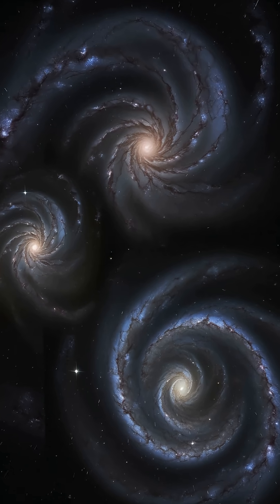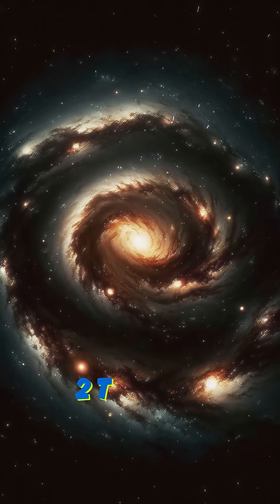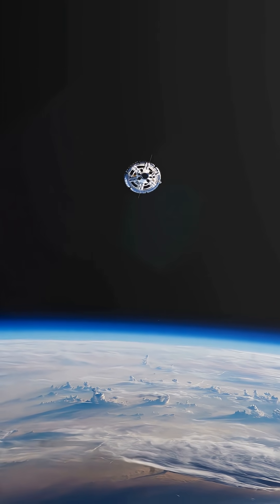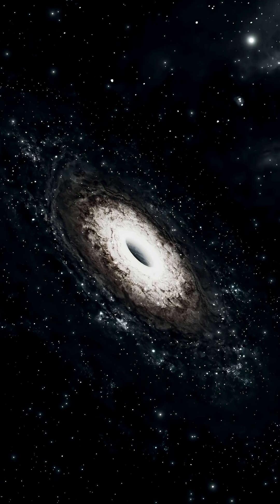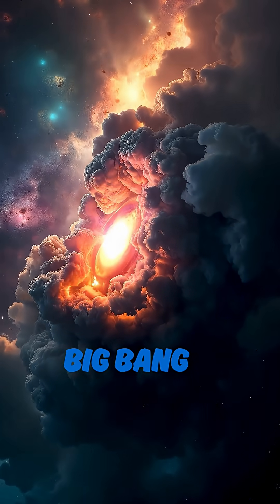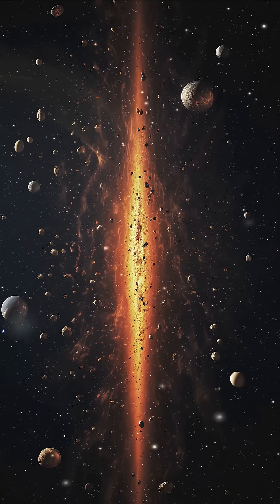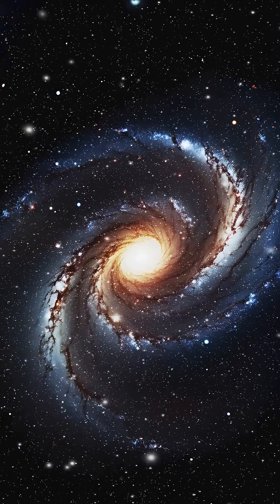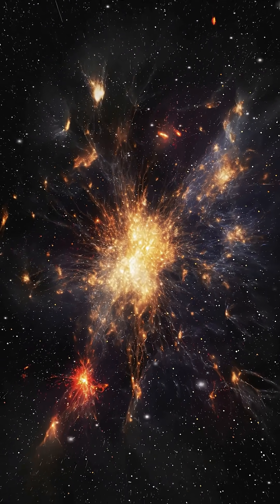Galaxies in the universe | science | Science facts shorts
Galaxies in the universe | science | Science fact shorts